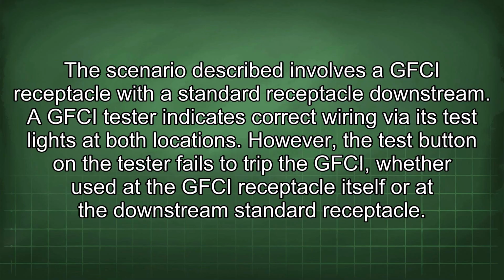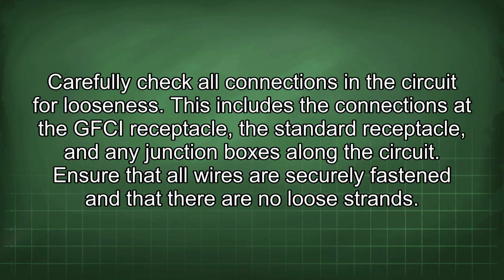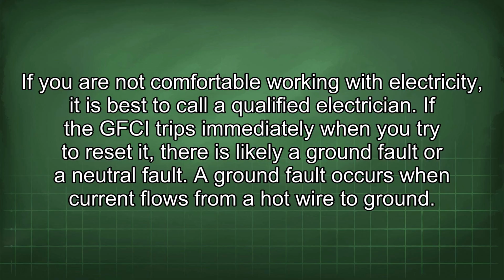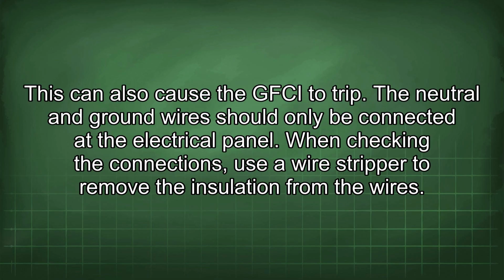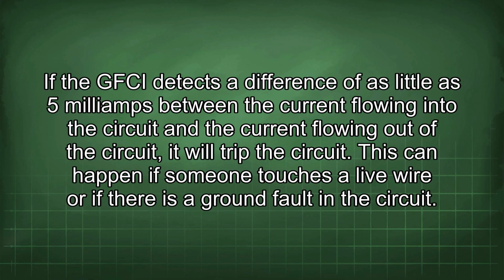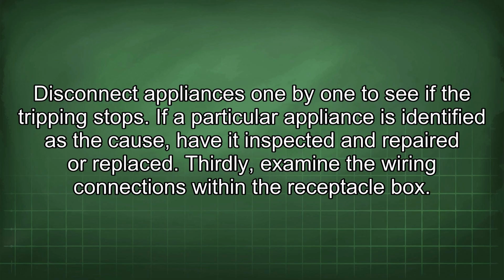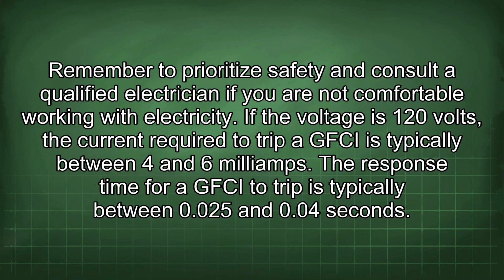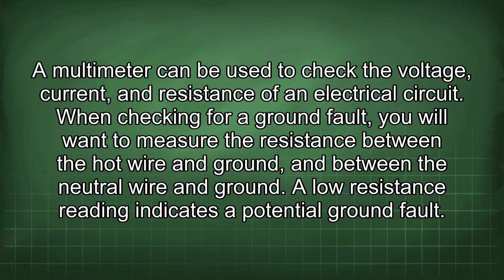GFCI Tester Fails Troubleshooting Downstream Receptacle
Diagnosing GFCI and standard receptacle issues. Learn about possible wiring problems that can cause GFCI testers to fail. Troubleshooting steps include checking connections and using a multimeter.